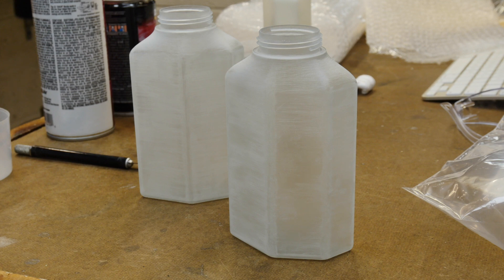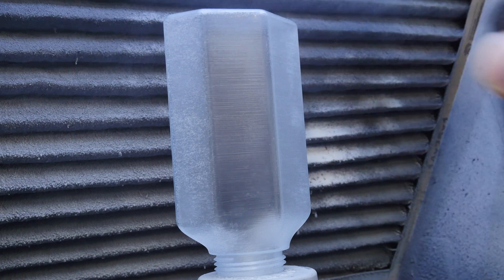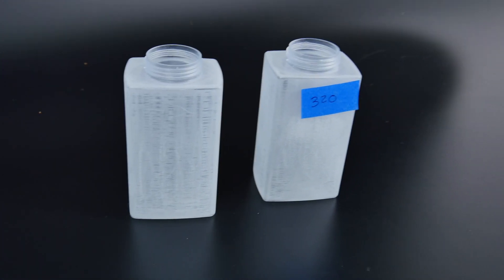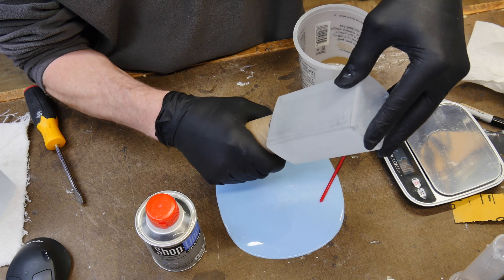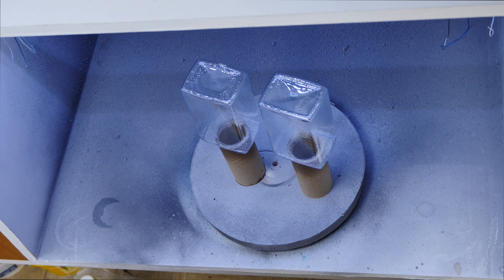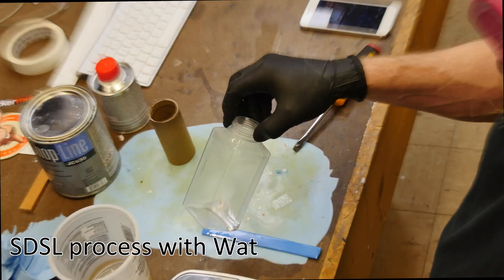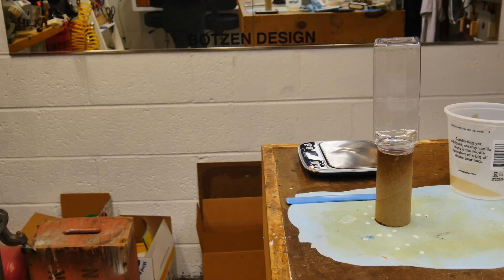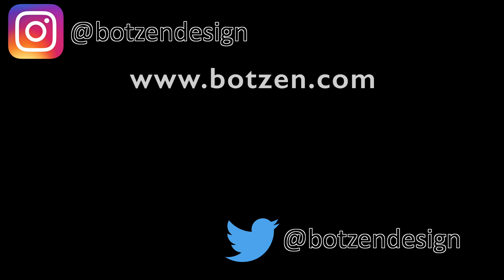WaterClear SDSL parts: Clear-coating prototype 3D printed bottles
Clear coating SLA WaterShed and SDSL WaterClear 3d laser printed resin prototype bottles. How do you take a watershed SLA or a part SDSL and make it clear. I show you how to take a translucent SLA and SDSL prototype bottle and make it clear so you can read through it!

Graco Finex 1000 Mini HVLP spray gun
Urethane Automotive 2 part urethane Clear Coat